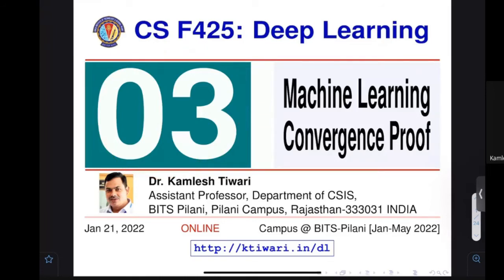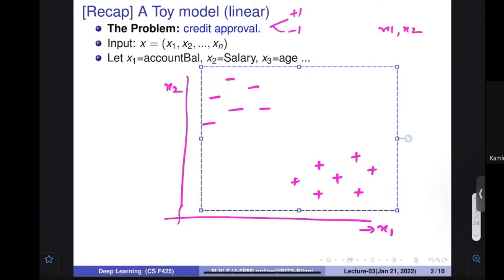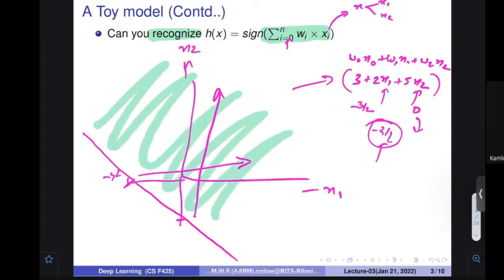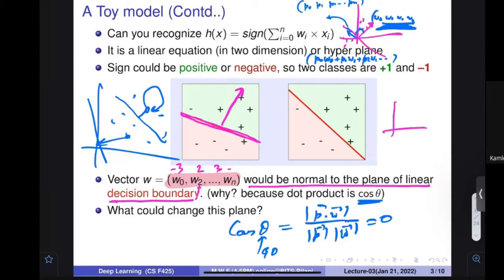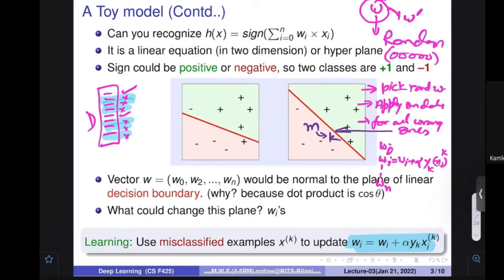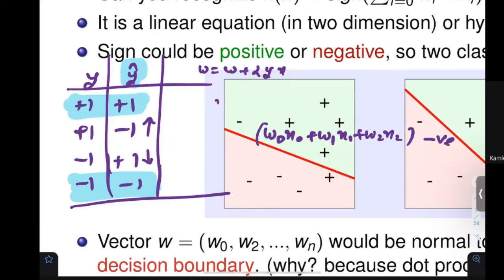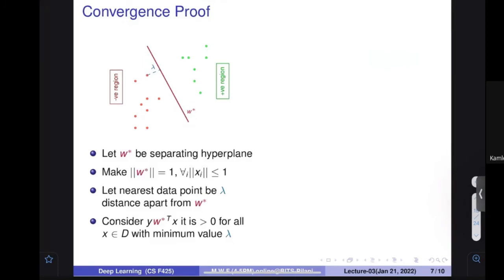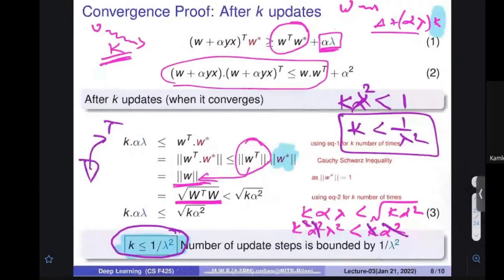BITS-DeepLearning2022Jan-Lecture-03: ML Convergence Proof